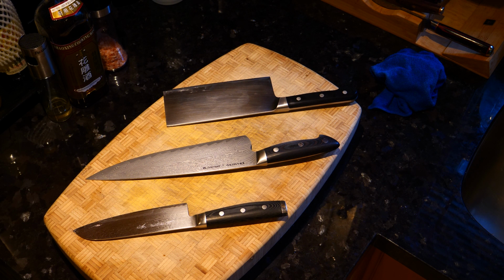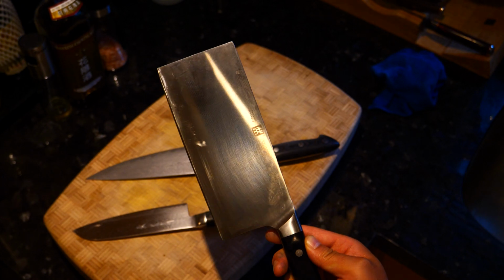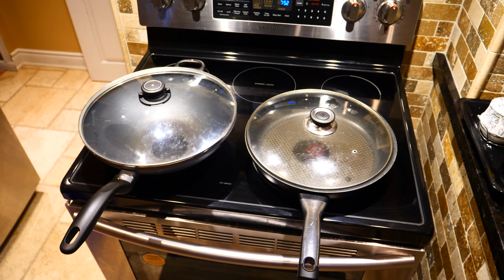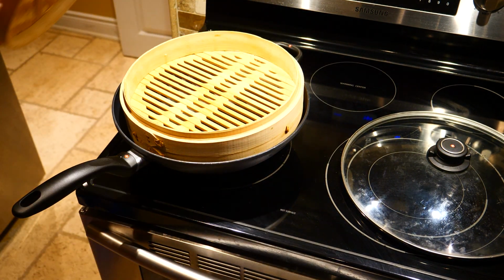Chinese Cuisine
Some Cooking Stuff